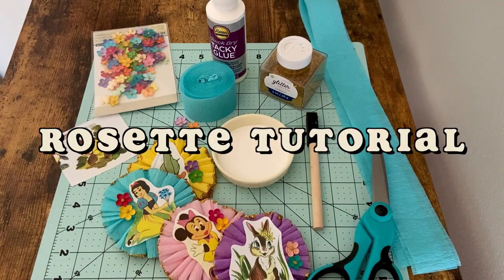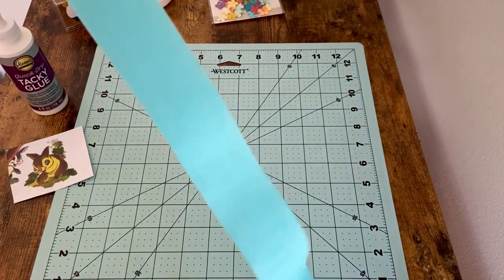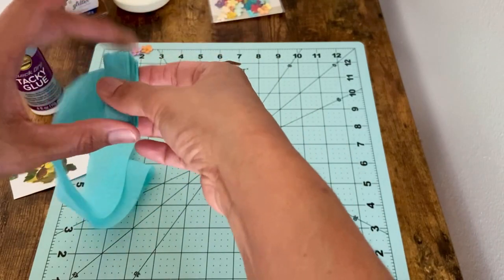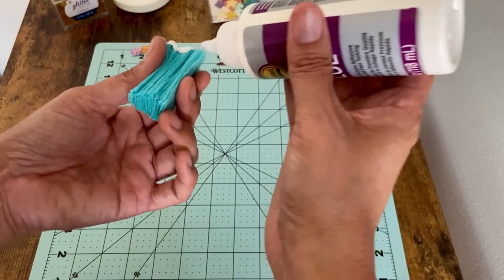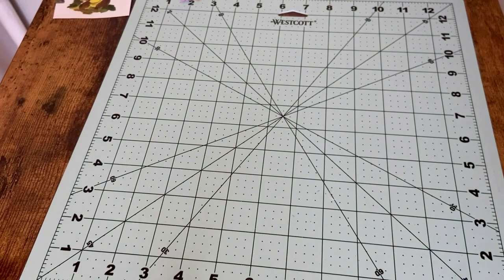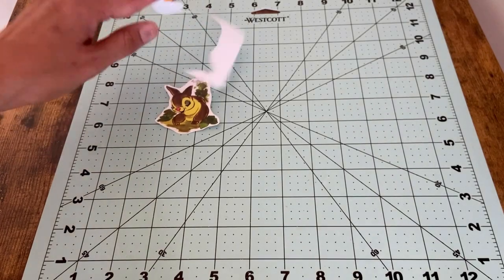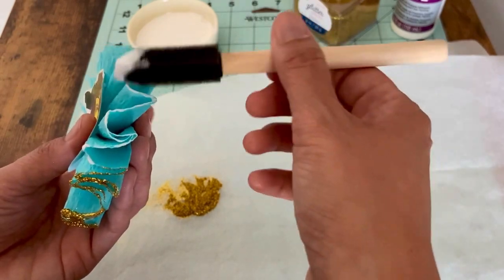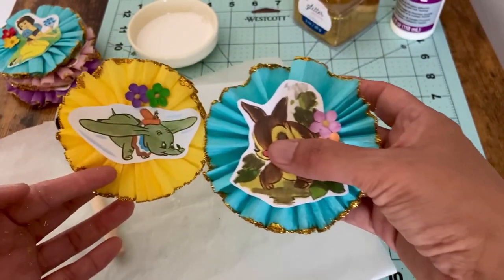Step By Step DIY Rosette Tutorial / Vintage Craft DIY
Thank you so much for stopping by my channel! Please enjoy this step by step DIY rosette tutorial, if you received the Pen Pal newsletter for March then you have all the supplies you need to create one just like this:) Thank you so much to everyone who joined the list this month!  For info regarding how to join for April be sure to head over to my IG and tap on the "newsletter" highlight.

Be sure to follow us on Thrifty Day on Instagram for inspiration or to purchase a complete book or Magical Ephemera packs!

So.

STAY IMAGINATIVE, STAY RESOURCEFUL